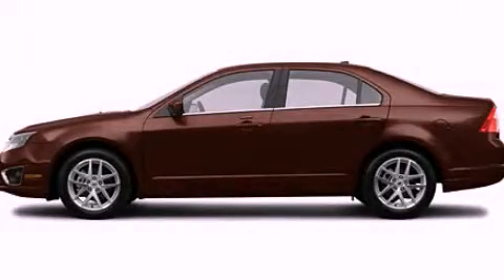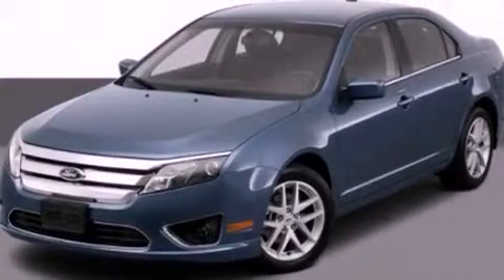2012 Ford Fusion MI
Year : 2012
 Make : Ford
 Model : Fusion
 Engine : 2.5L I4
 Trans . : Automatic
 Exterior : Gold

 Interior : Gray
 Imlay City Ford Lincoln Mercury